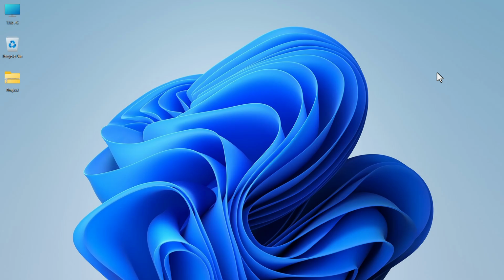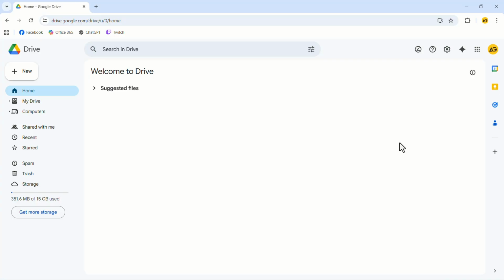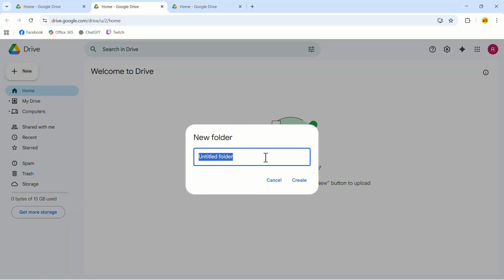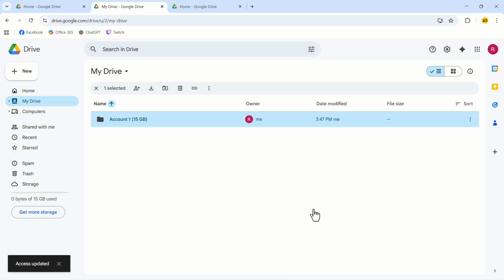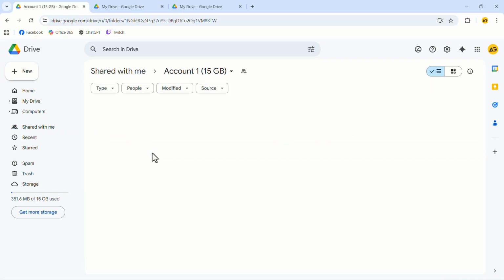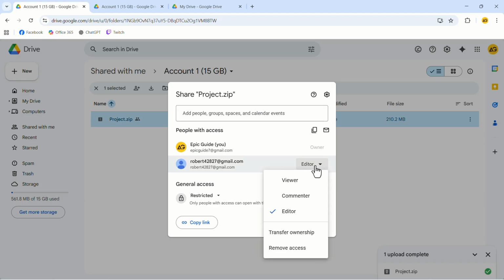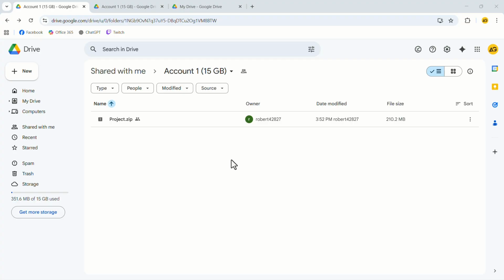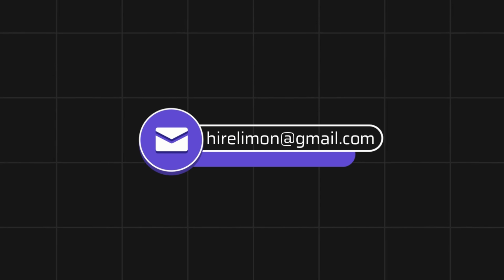How To Increase Google Drive Storage For Free (Unlimited Trick) 2026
How To Increase Google Drive Storage For Free (Unlimited Trick) 2025

Learn how to increase Google Drive storage for free (unlimited trick) in 2025 with this simple method. If your Google Drive storage is full? – fix the 15 GB storage limit issue easily. This guide covers Google Drive: how to get unlimited storage for free (2025) and the exact steps to get unlimited Google Drive storage for free [100% official method]. Follow our how to get unlimited Google Drive storage for free tutorial and discover how you can now get unlimited Google Drive storage for free. Stop worrying about limits—learn the easiest way to enjoy unlimited Google Drive storage and get unlimited Google Drive storage for free today.